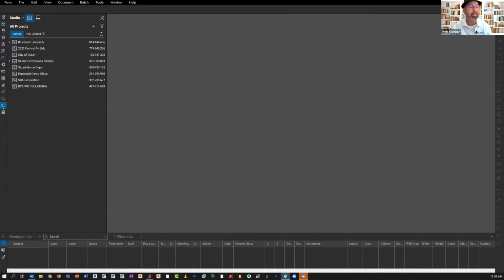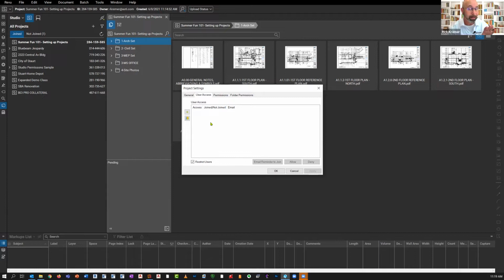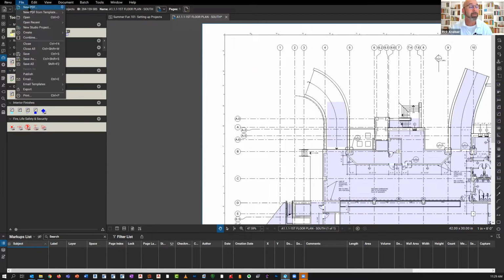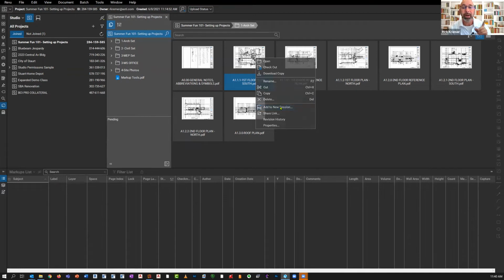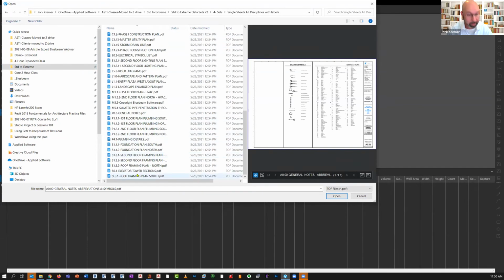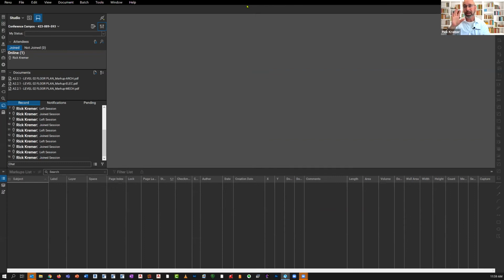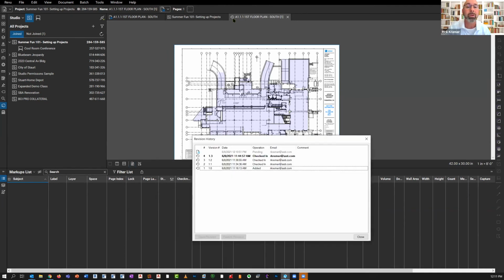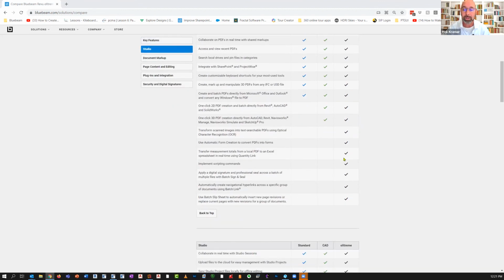Webinar: Ask the Bluebeam Expert: Studio Sessions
In this webinar, we take a deep dive into Bluebeam Studio Sessions and get an expert look at how to navigate and make the most out of this amazing platform.

▬ Strategic Partners ▬▬▬▬▬▬▬▬▬▬▬▬